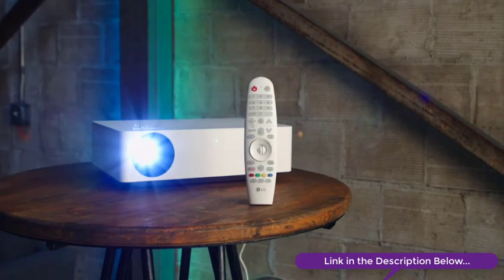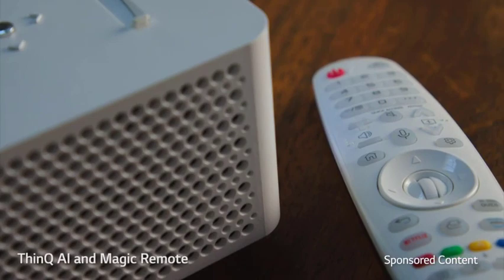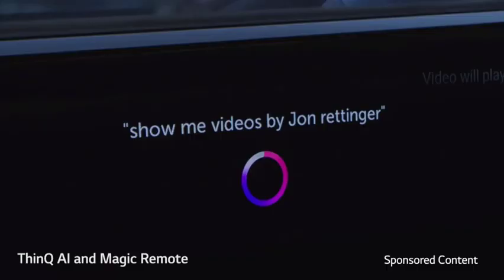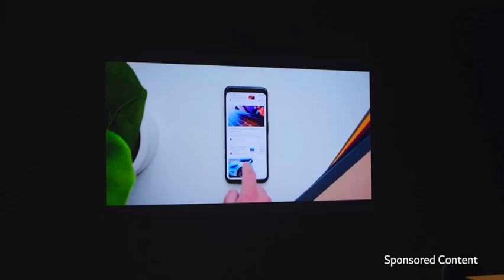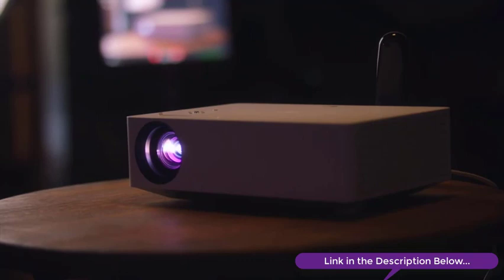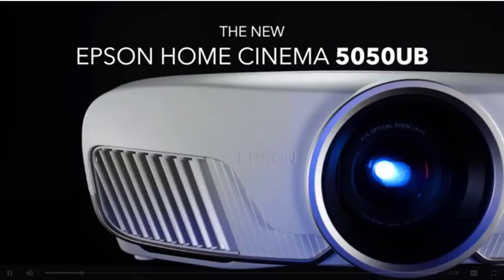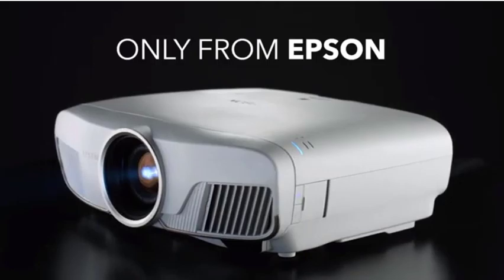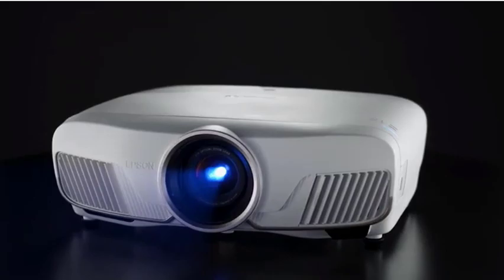Best 4k Projector for HOME Theater & Gaming - Top 5 Brands 2022!!!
Shop in Amazon USA NOW!!!
#1 Epson Home Cinema
#2 LG HU70LA 4K
#3 Anker Nebula Cosmos Max
#4 Optoma UHD38 Bright
#5 BenQ TK800M 4K